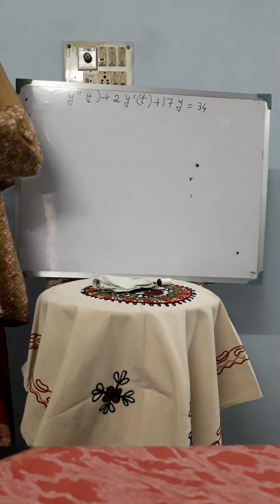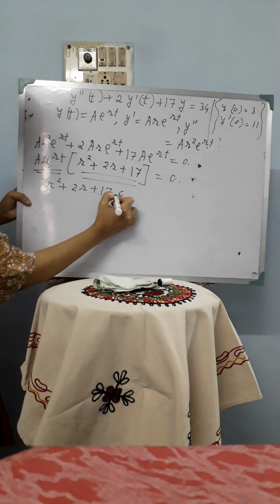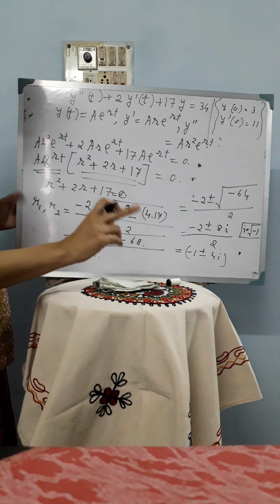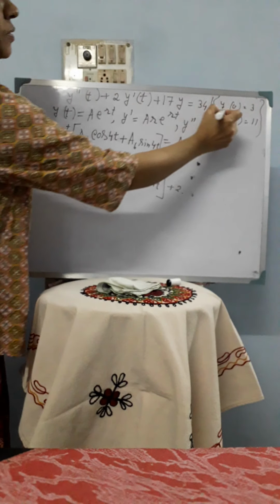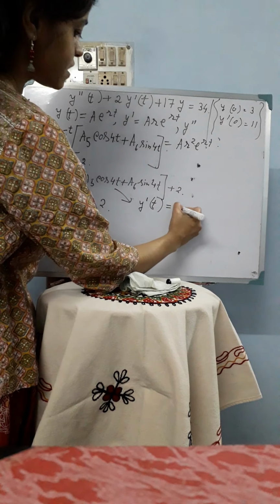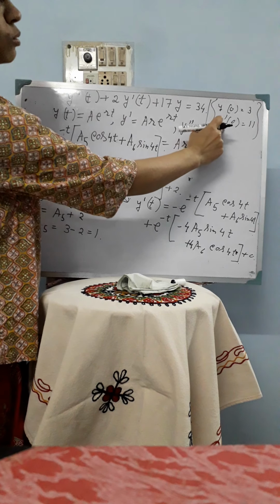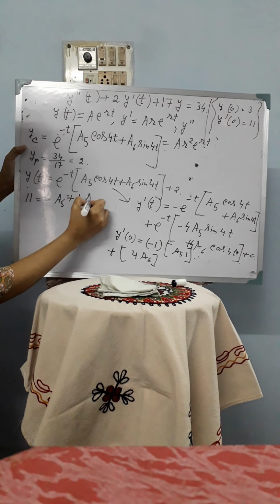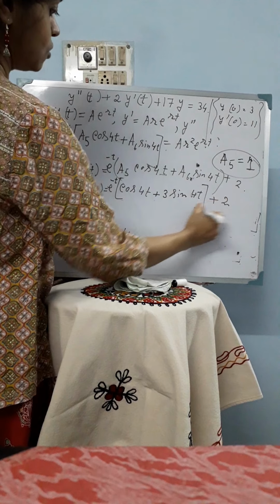Differential Equation 9